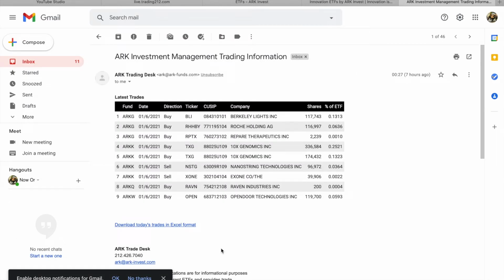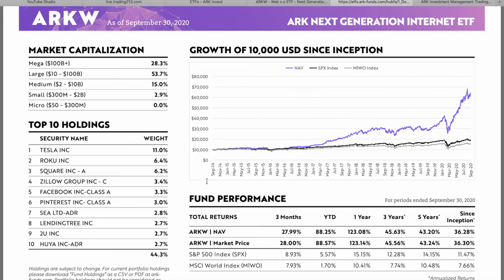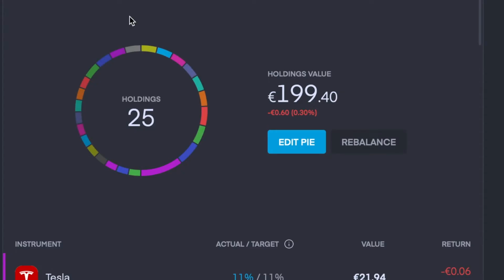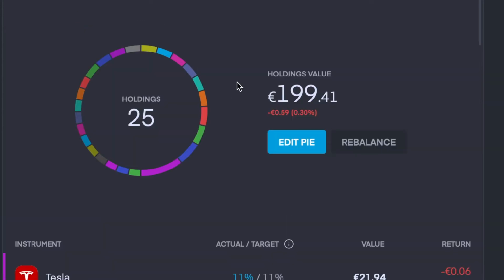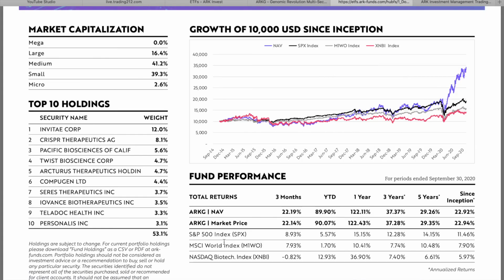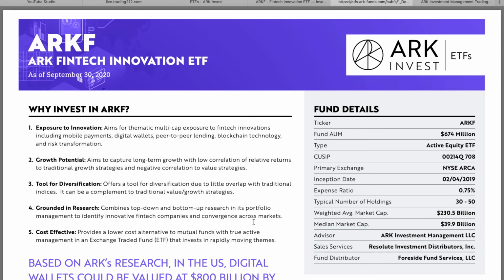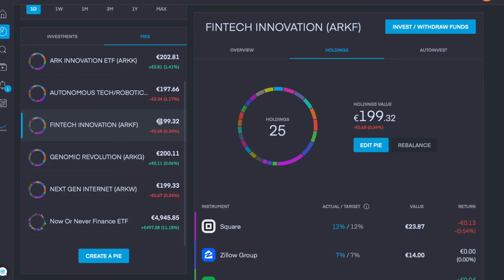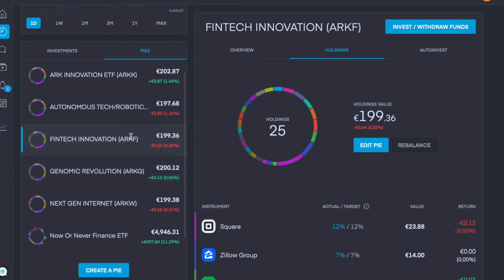Buying ARK ETFs On Trading 212!! (ARKF, ARKG & ARKW)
In todays video we start the exciting journey of investing into the ARK Invest ETFs. We start by investing into the following two ARK ETFs:
-ARKF
-ARKG
-ARKW

I discuss each of the ETFs and the holdings within each of these ARK Invest ETFS!

We discuss the 4 main points:
-My Thought process behind this
-What Stocks I am selling
-What stocks I am keeping
-My plan with this money from the sold stocks!

We talk about my investments that I have made this week and my reasoning behind them. I invested a further 400 Euro into the market this week. I am very happy that I invested at the start of the week to improve my DCA in a lot of my pies which will be vital for long term success as an investor.

I currently hold the below Stocks:

Visa
MasterCard
JP Morgan & Chase
Bank Of America
Goldman Sachs
Air Products & Chemicals
Ecolab
Nucor
Barick Gold
BHP Group
Realty Income
American Tower
STAG
WellTower
Essex Property Trust
Consolidated Edison
NextEra Energy
Atmos Energy
Brookfield Infrastructure
American Water Works
Vanguard S&P 500
Vanguard FTSE 100
Exon Mobile
Chevron
iShares Clean Energy ETF
Tesla
McDonalds
StarBucks
Nike
Target
Microsoft
Amazon
Apple
Alphabet Class A
IBM
Fedex
3M
Caterpillar
Waste Management
Boeing
Coca-Cola
Pepsi
P&G
Walmart
Beyond Meat
Stryker Corp
Abbot Lab
Johnson & Johnson
Abbvie
Pfizer
Walt Disney
AT&T
Verizon Communications
Netflix

Currently the portfolio is worth over 6,000 Euro spread across 12 pies which are as follows:
-Communication Services
-Consumer Discretionary
-Consumer Staples
-Energy
-ETF
-Financial
-Healthcare
-Industrials
-Materials
-Real Estate
-Technology
-Utility

We also discuss my investing plans going forward using the auto invest trading212 feature and we look into each of my pies to determine what companies I am currently invested in and the weightings I have given to each company!

We also take a look at the new Trading 212 Feature that is the “212 Hotlist” which shows the top companies that are held my Trading 212 users.